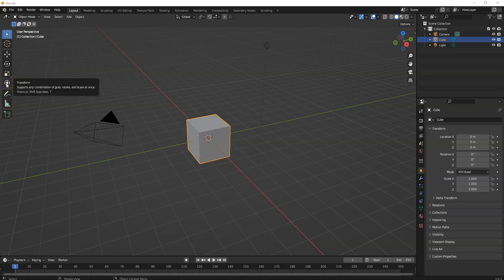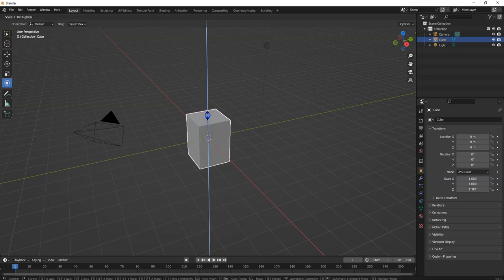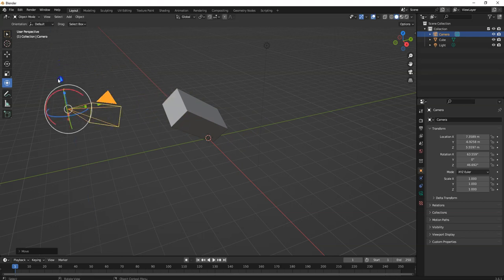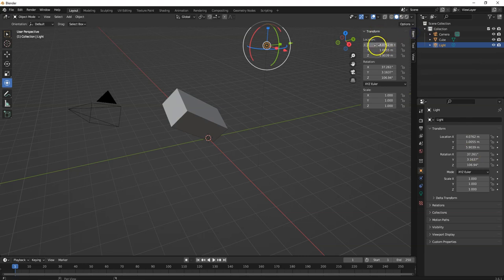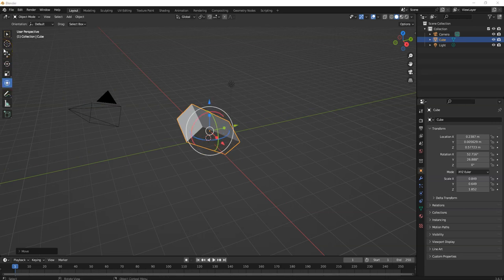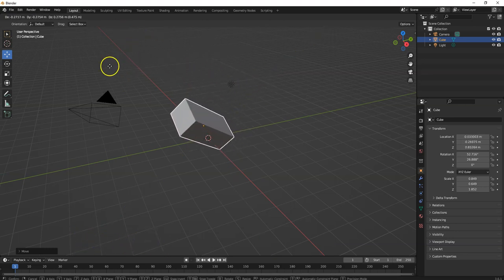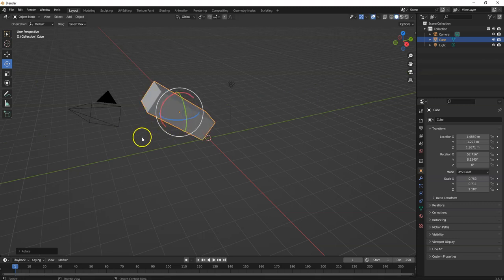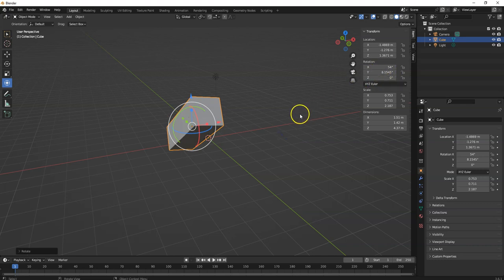1.2 Transformations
Exploring the Transformation tools in Blender.